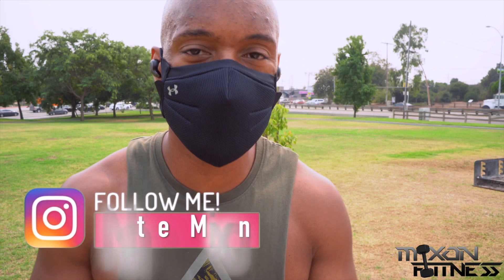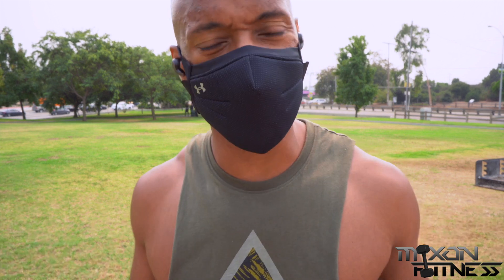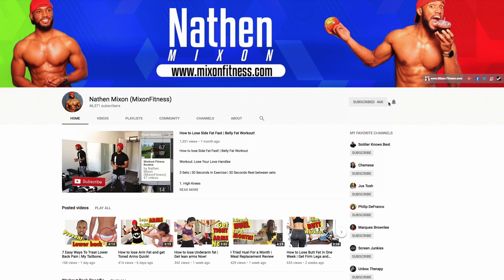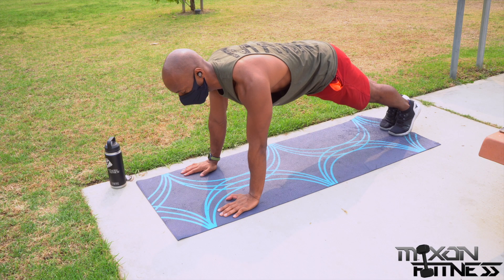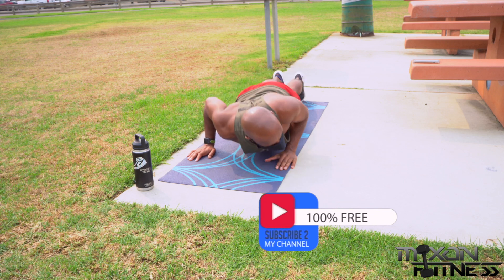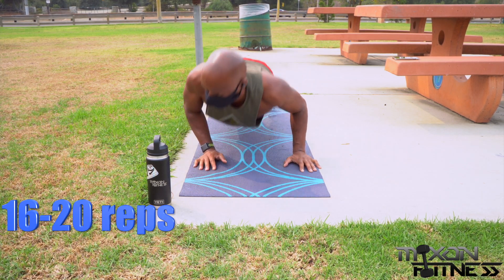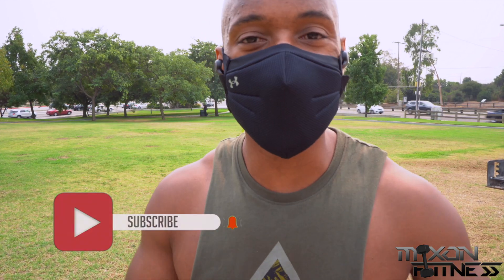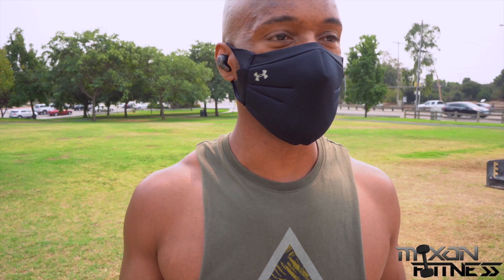How to get Lean Arms | No More Flabby Arms PLEASE!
Side To Side Push-ups is an excellent way to build arm strength. Specifically in the Triceps and shoulders. The weight of your body will be transferred to one arm engaging the triceps and shoulders more.

Side To Side Push-Ups
16-20 Reps Each
Keep Up with Your boy Mixonite!
Featured Link
My CREATION Gear
Sony Mic
Osmo Mobile
Mini Tripod
Rode Mic
Vixia HF
Grey Reflector
Sound Body Mic
Snowball Mic
Sony FE 50mm F1.8 Lens
Apple Watch
Bring forth the Goodies
Thank you, MIXONITE for supporting the movement.
Much Love,
Nathen
ATTENTION:
You should consult your physician or other healthcare professional before starting this or any other fitness program to determine if it is right for your needs. This is particularly true if you (or your family) have a history of high blood pressure or heart disease, or if you have ever experienced chest pain when exercising or have experienced chest pain in the past month when not engaged in physical activity, smoke, have high cholesterol, are obese, or have a bone or joint problem that could be made worse by a change in physical activity. Do not start this fitness program if your physician or health care provider advises against it. If you experience faintness, dizziness, pain or shortness of breath at any time while exercising you should stop immediately.